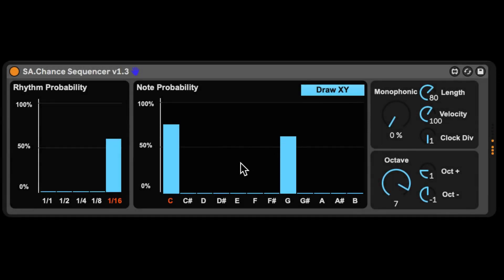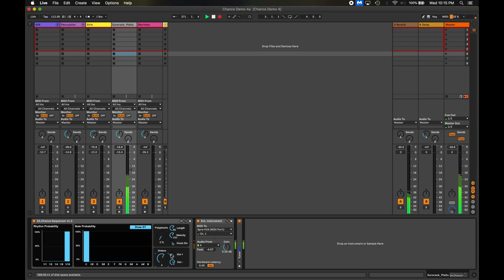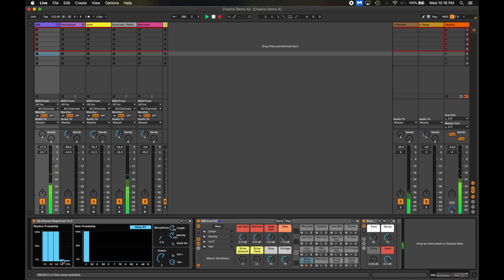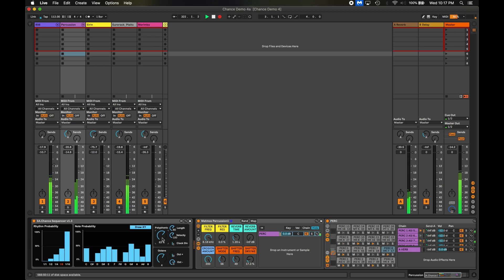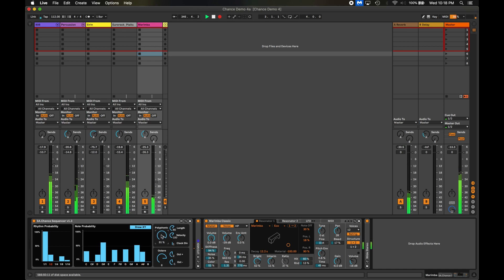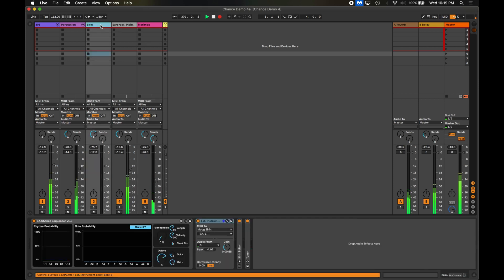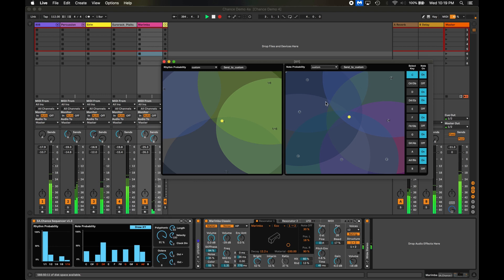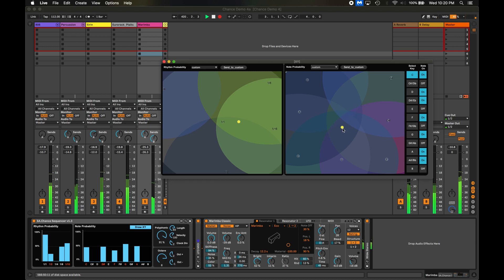Sequence Drums, Bass, and Keys in Ableton using Max for Live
How to use this Max for Live device to sequence drums, bass, keys or any instrument really, in your Ableton projects.

In this demo I’ll show you how you can use Chance, a Max for Live sequencer to create complex, interesting ideas in Ableton. You can use it to sequence bass parts, drums, percussion and polyphonic instruments.

There’s of course nothing wrong with a traditional 8-step sequencer. But rather than create a static sequence that repeats, this Max for Live device continuously improvises melodic ideas within the musical constraints you define. Making you the conductor and Chance the improvising musician.

By simply setting the probability of notes and rhythmic subdivisions, this Max for Live sequencer does the rest. Its optional pop out window allows you to sweep through different tonal and rhythmic pallets, adjusting the probability of multiple notes or rhythms at the same time. This allows you to play the sequencer like an instrument and easily explore new musical ideas.

0:00 Intro
0:50 Sequencing bass
1:20 Sequencing drums
2:48 Sequencing VST’s
3:42 Buckets Delay
4:27 Sequencing external devices
5:10 Pop Up Window
6:02 Outro